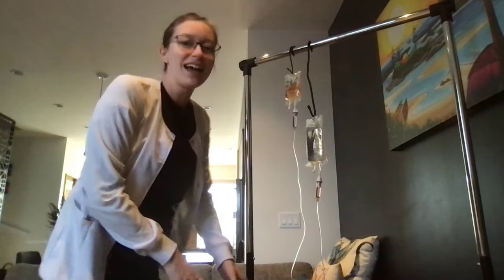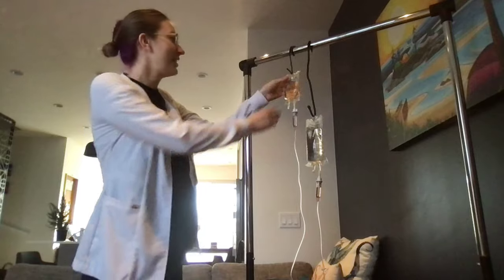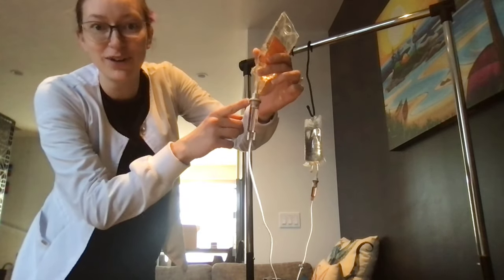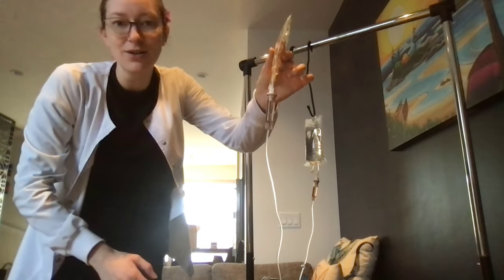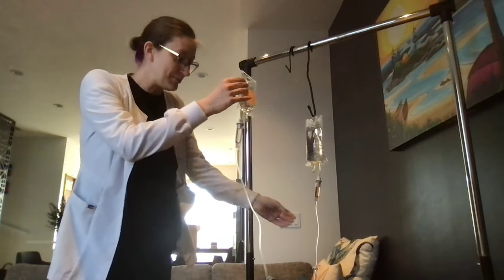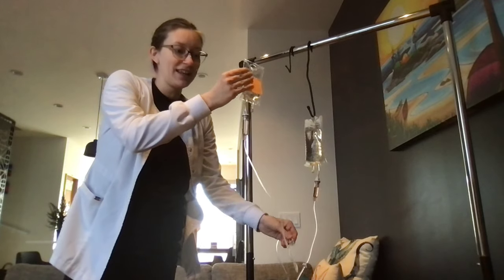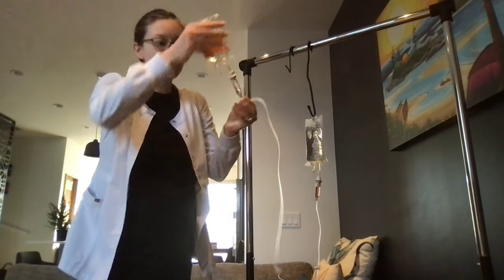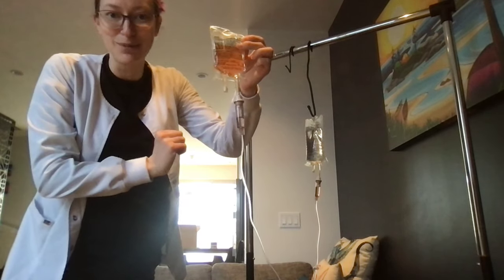Drip Chamber - What to do when it is too full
This video will show you what to do when you have filled your drip chamber too full and can no longer see the drips.